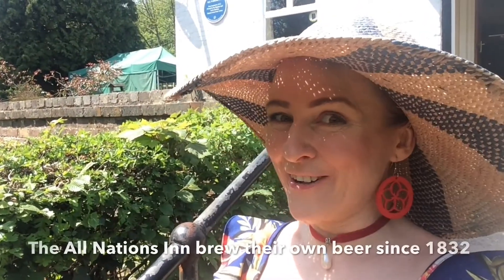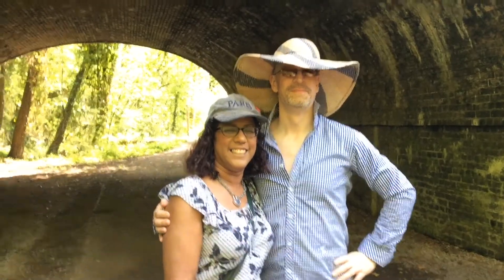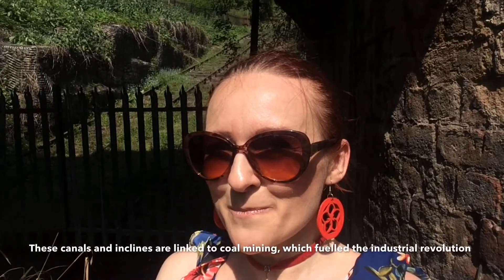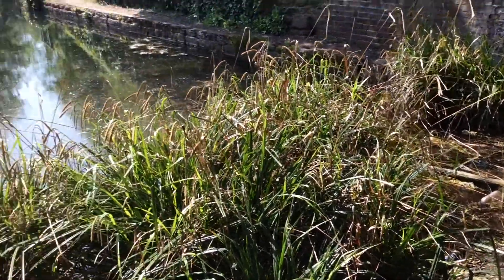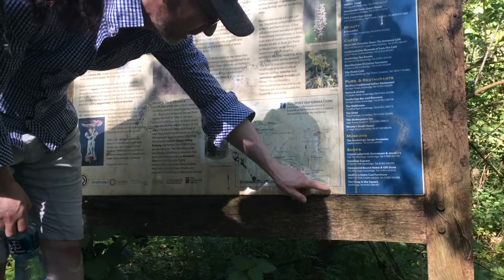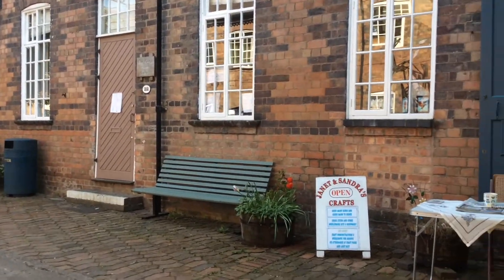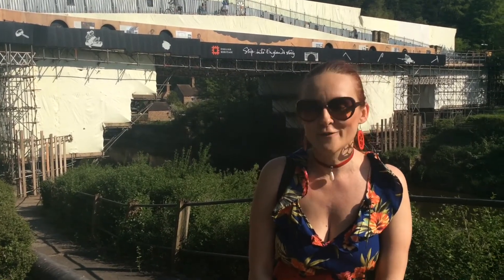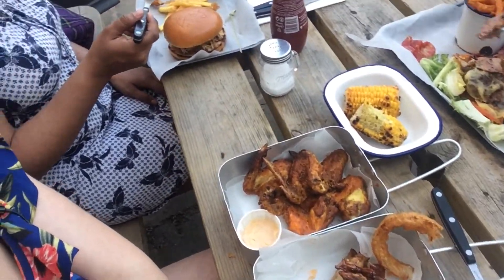The industrial revolution from pub to pub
Beginning of summer, UK 2018. On a hot summer day (and yes, at 25 Celsius, it is blooming hot on this island!), we decided to go for a long walk around some very historical place nearby - Ironbridge. Our friend Mia, a local, guided us around.

We took the pub trail from the All Nations Inn in Madeley, by the canal, across one bridge, on the river valley towards the very spot which symbolically marks the beginning of the industrial revolution. At the end, a surprise awaited.

I will publish more such content in the future, and fresh footage and information from the West Midlands and Shropshire.

Please support the artists!